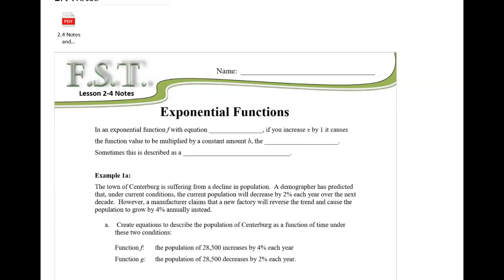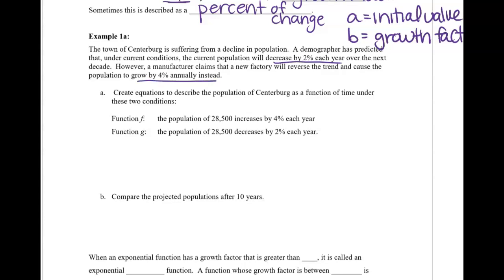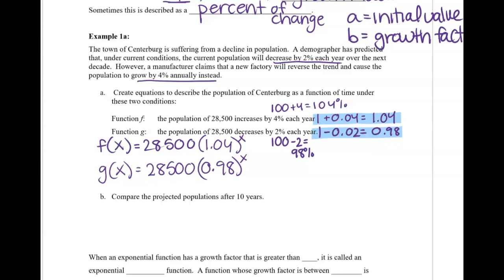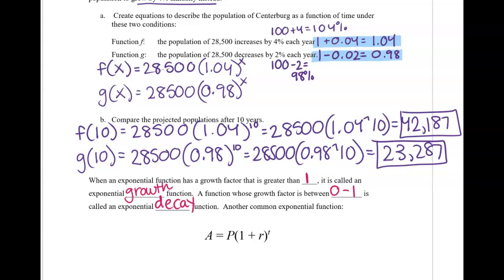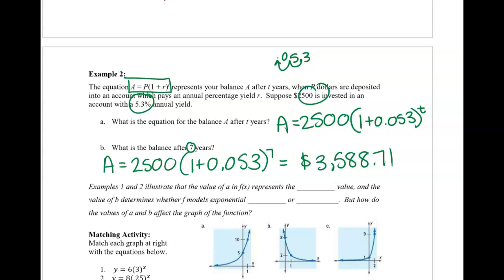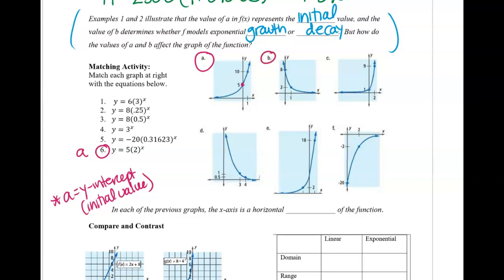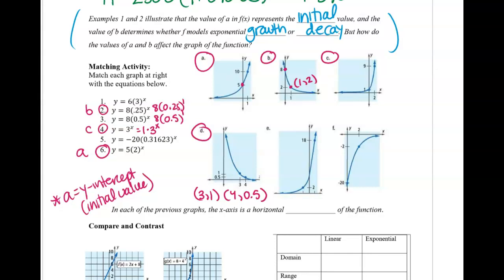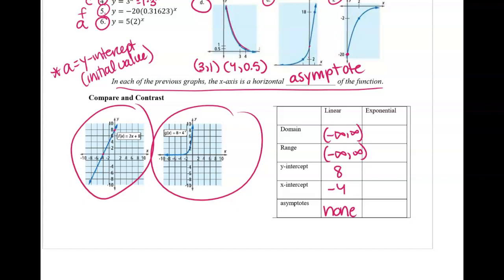FST 2.4 Notes